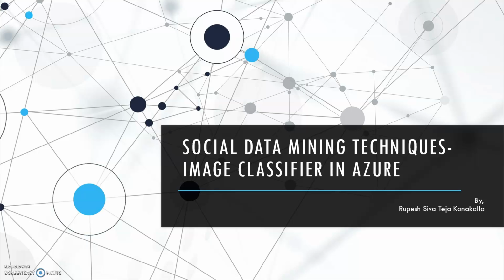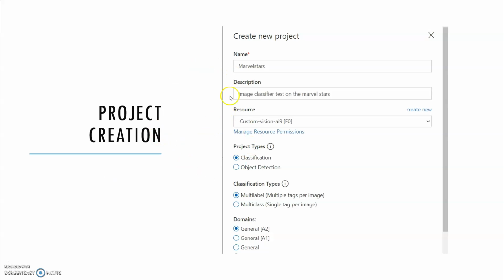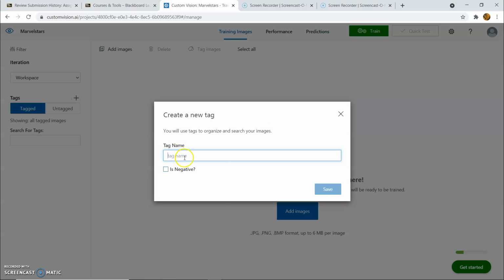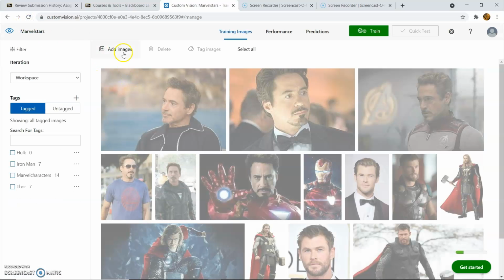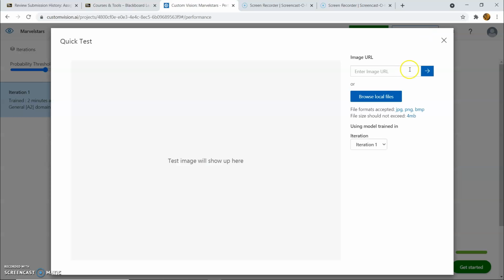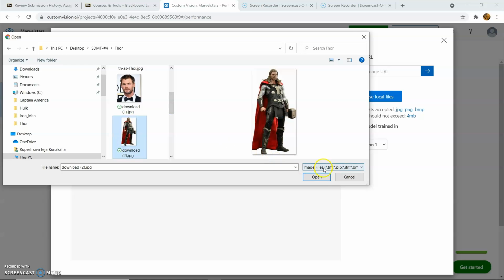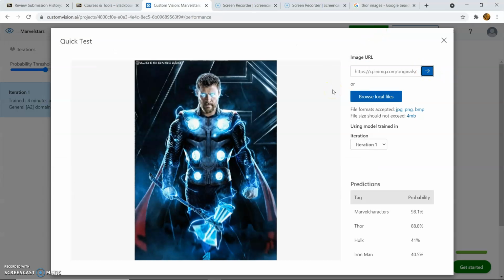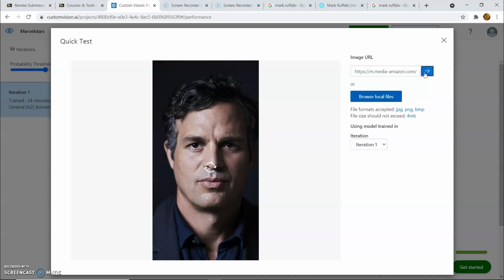SDMT-ImageClassifier in Azure